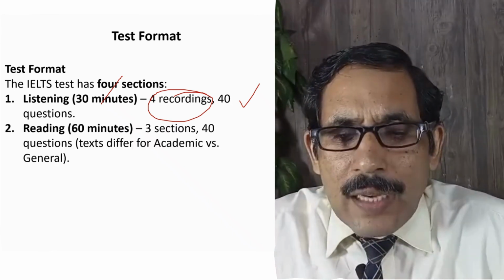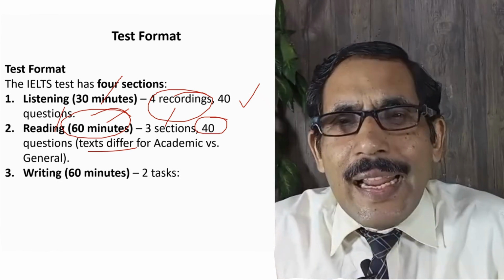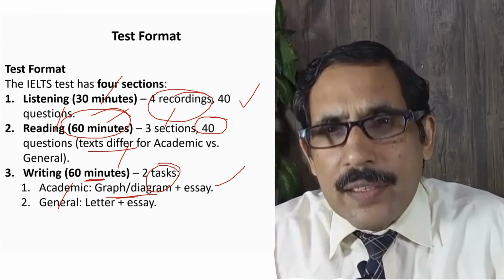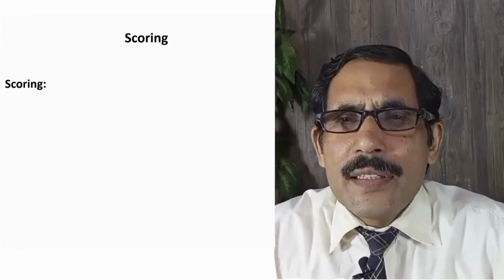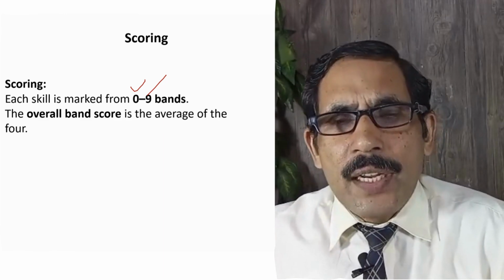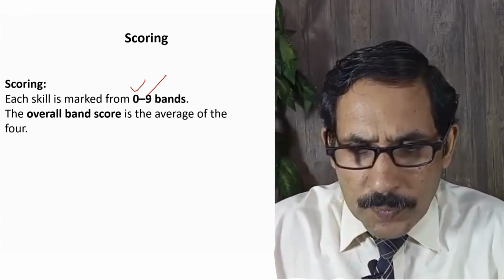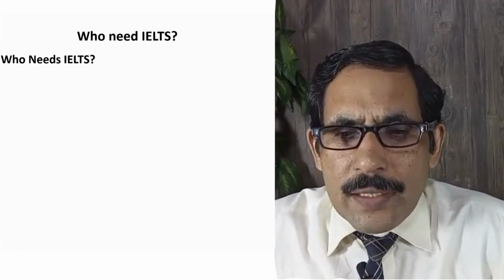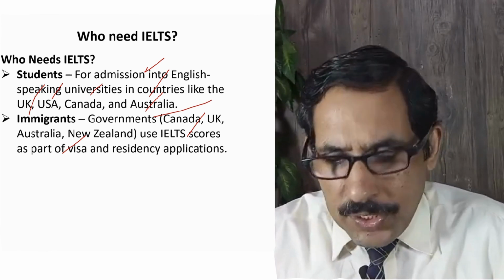What Is IELTS? Complete Introduction | Format, Sections & Scoring Explained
What is IELTS and why is it important for study, work, and immigration abroad?

In this complete introductory lecture, you will learn everything about the IELTS (International English Language Testing System), the world’s most recognized English proficiency exam.

This video explains:

✔ What IELTS is
✔ Academic vs General Training
✔ Test format and sections
✔ Listening, Reading, Writing & Speaking
✔ Band score system
✔ Who needs IELTS

IELTS is accepted by over 11,000 organizations worldwide, including universities, employers, and immigration authorities.

This video is perfect for students planning to study abroad, professionals seeking international opportunities, and anyone preparing for IELTS for the first time.

📌 Click Here for Free Full IELTS Course (Urdu): [IELTS Kya Hai? Complete Introduction in Urdu/Hindi | Format, Sections & Band Score]
📌 Click Here for Free Full IELTS Course (English): [IELTS Writing Task 1 Academic — Complete Format & Band 7+ Strategy (Graphs, Charts, Maps, Process)]